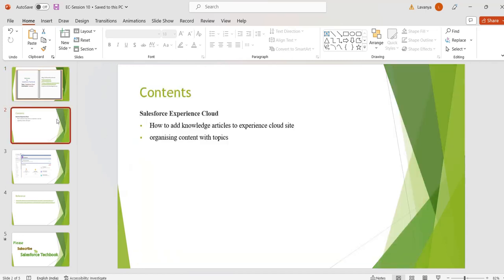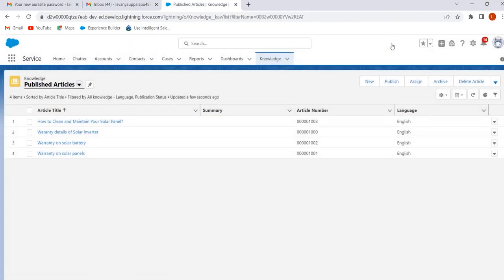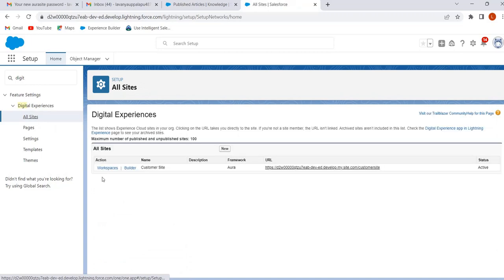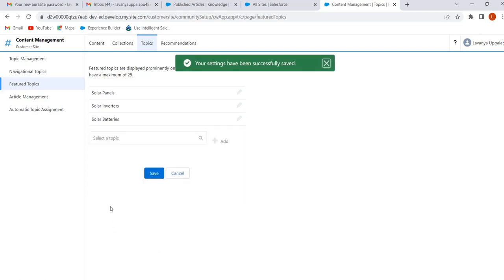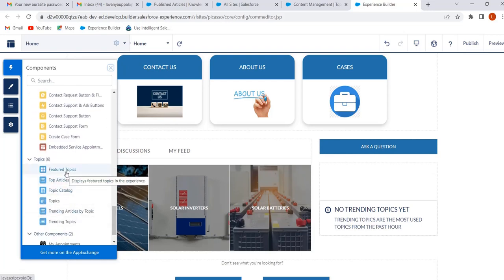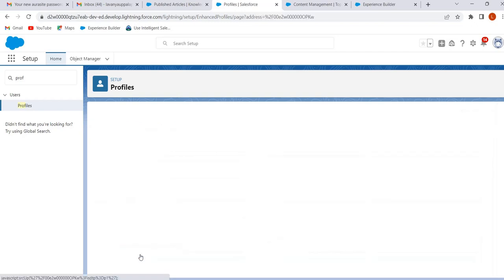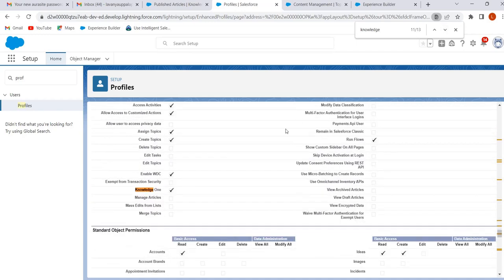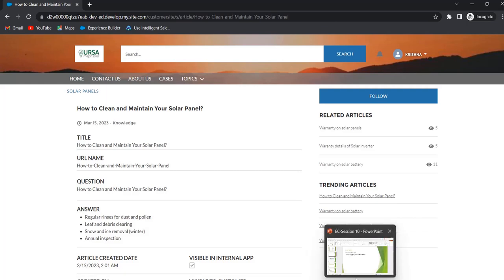Experience Cloud (Session - 10)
Hi ,
This video explains the following:
How to add knowledge articles to experience cloud site
Organising Knowledge articles with topics

Note: In this we said Customers Profile should have Create permission as well along with Read permission to see knowledge articles on site. But we don't need that for providing the visibility of Knowledge articles for Customer.